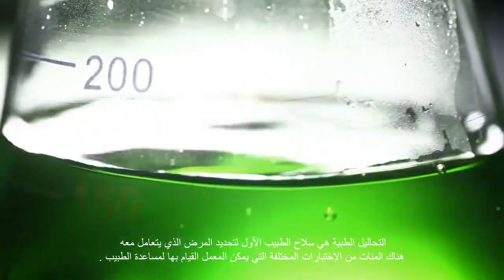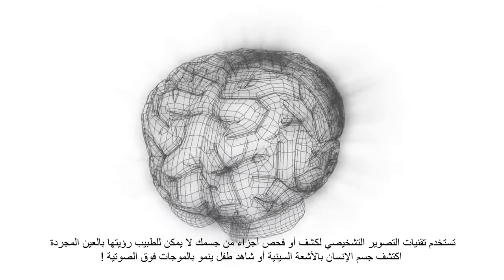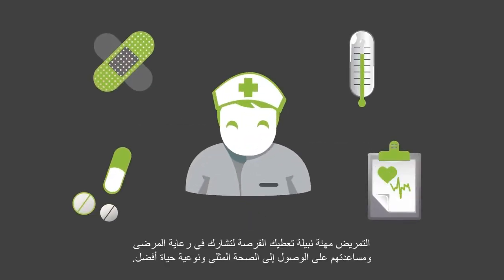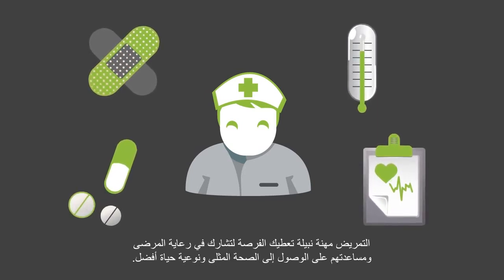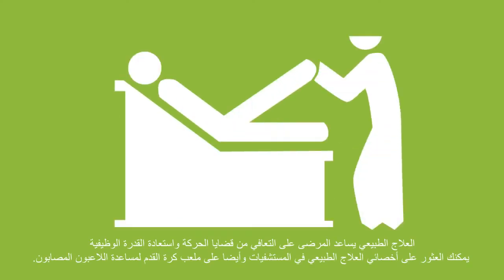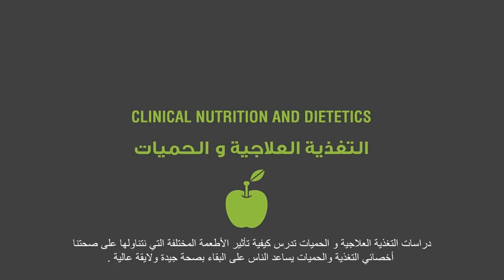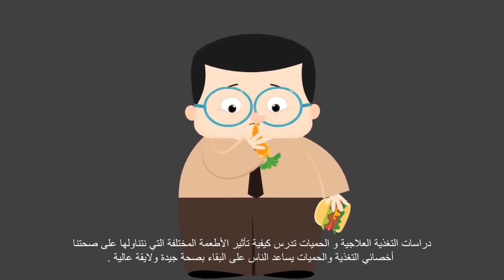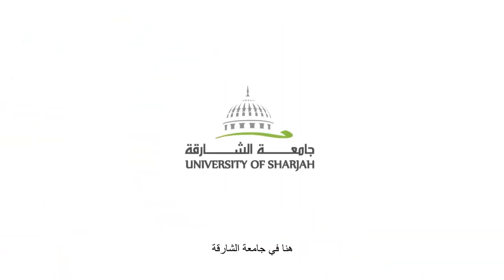Health sciences College Video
Health sciences College , University of Sharjah Video
فيديو عن كلية العلوم الصحية في جامعة الشارقة